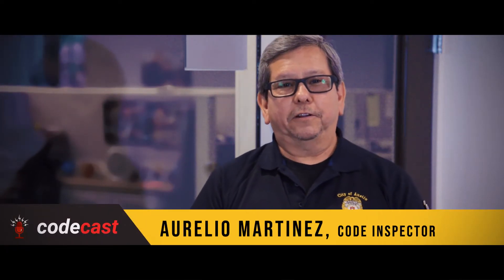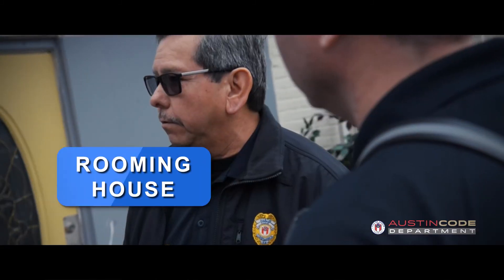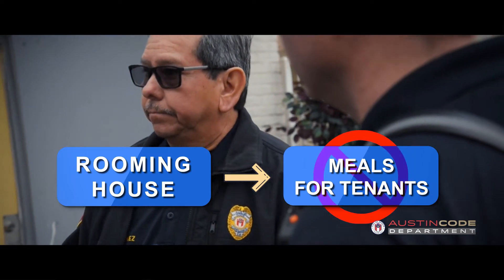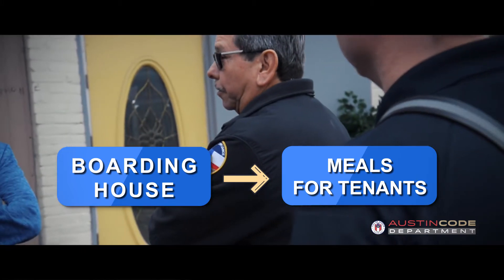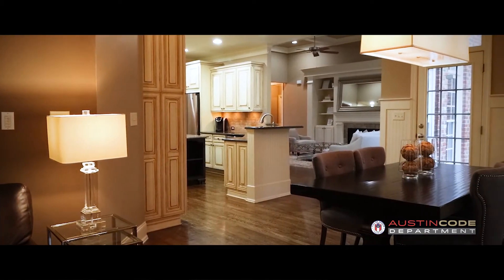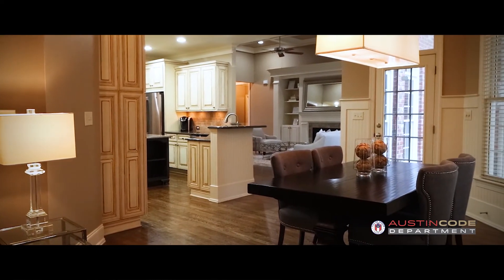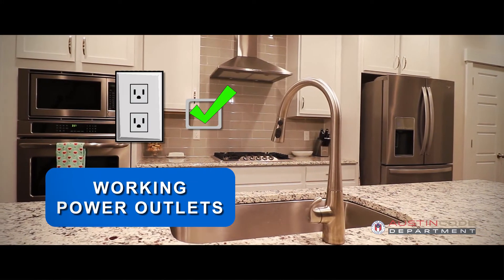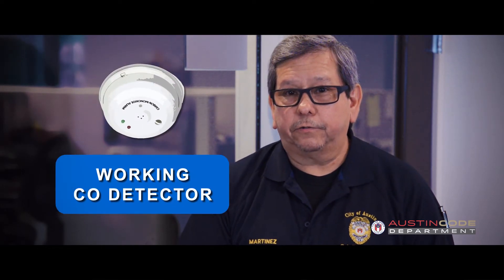Rooming and Boarding Inspection Basics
In order to allow a Rooming or Boarding House to operate on residential properties, Council passed Resolution No. 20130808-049, which directed the City Manager to evaluate existing reasonable accommodations processes.